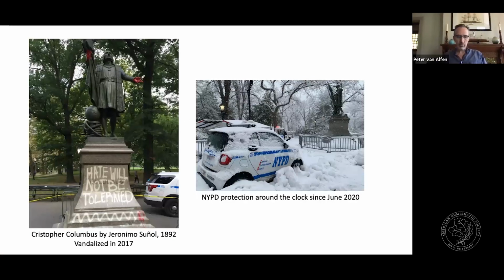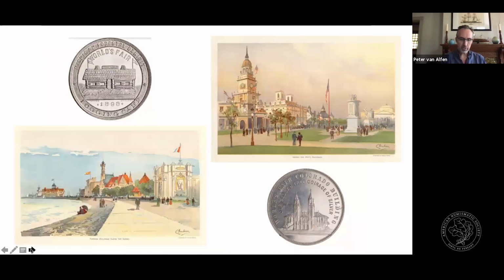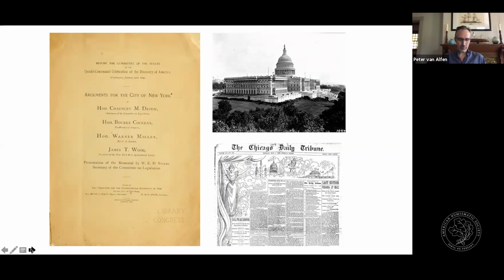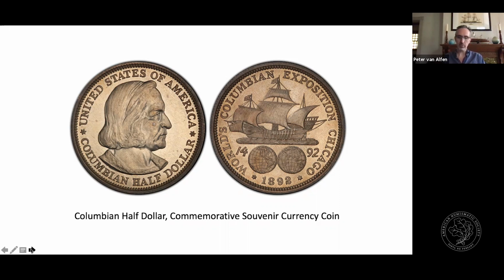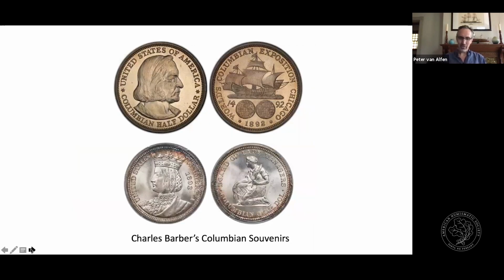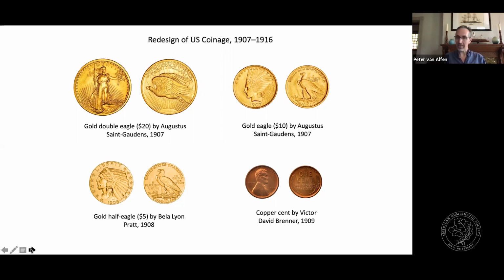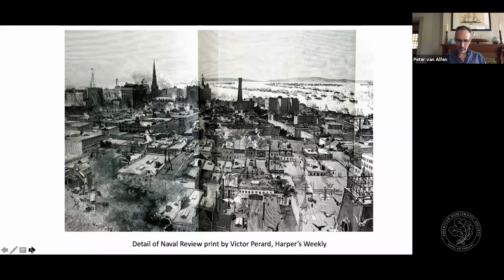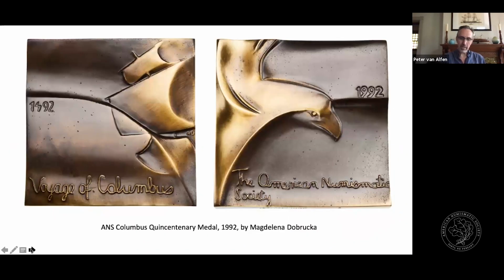Columbus, Coins, Ships, and Controversy in 1890s America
Money Talks

Dr. Peter van Alfen discusses topics surrounding the Columbian Exposition of 1892-93.
In recent years Christopher Columbus and Columbus Day have become quite controversial, to such an extent, in fact, that throughout much of 2020 barricades were set up around Columbus Circle in New York City to protect the monument from vandalism, while the explorer’s statue in Central Park had 24/7 police protection. Undoubtedly, the height of Columbus’ esteem in the US was in 1892-93, the years the Columbian Exposition was held in Chicago, organized ostensibly to celebrate Columbus’ landfall in the Caribbean 400 years before, but really a stupendous display of fin de siècle art, architecture, and technology. This Money Talks will explore the origins of the Exposition and Columbus’ popularity in 19th century America (and subsequent downfall in the 20th), the ANS’s vast holdings of coins, medals, and tokens from the fair and the disputes between artists and officials over the production of some items. Also discussed will be material associated with the often overlooked New York City Columbian Celebration and Naval Review that kicked off the festivities and placated New Yorkers to some degree for their loss to Chicago for the honor of hosting the Exposition.

This lecture took place on April 24, 2021.

Please consider a donation to the ANS or becoming a member.